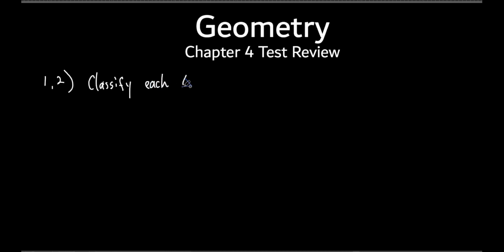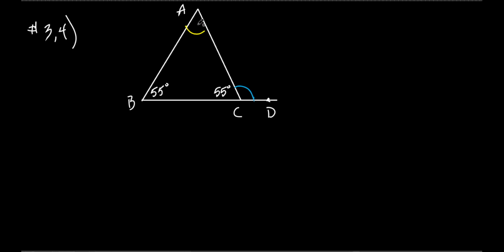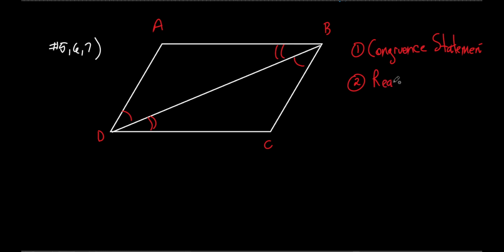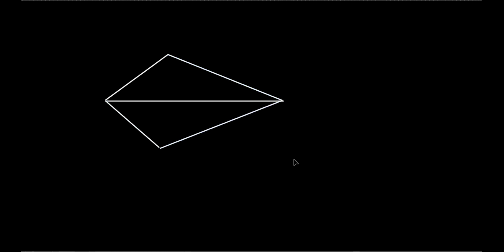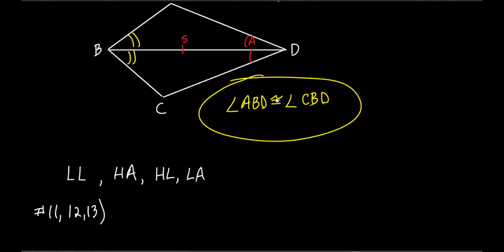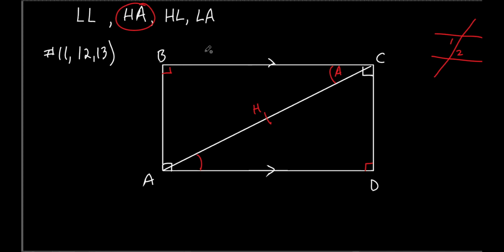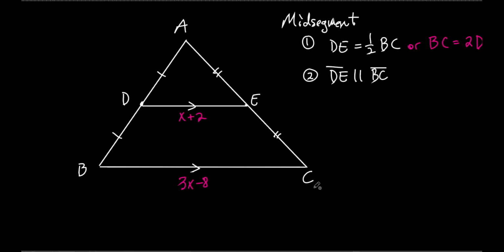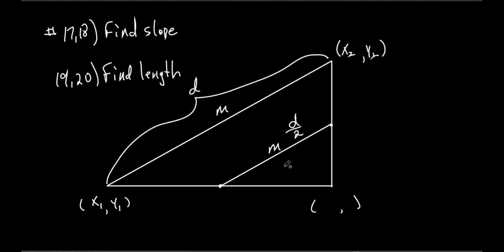CP Geometry (2) Chapter 4 Test Review